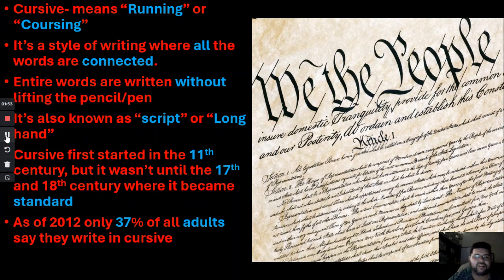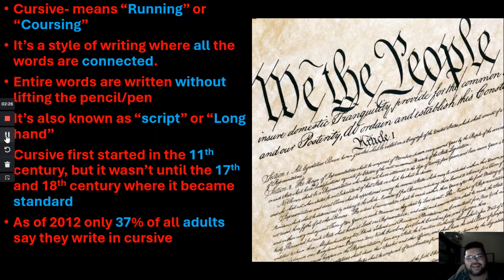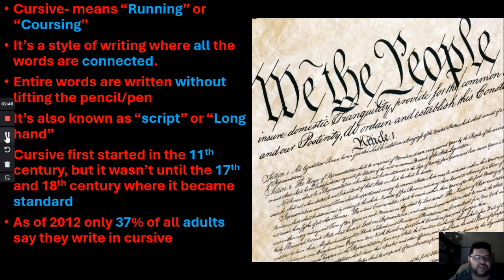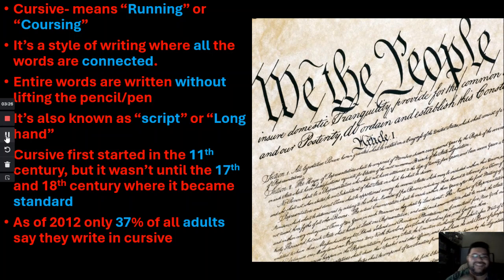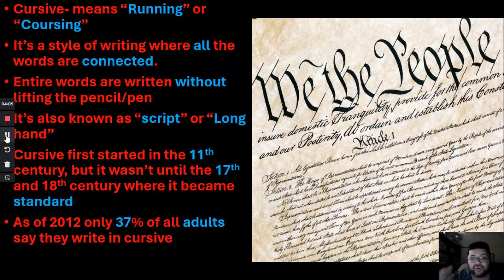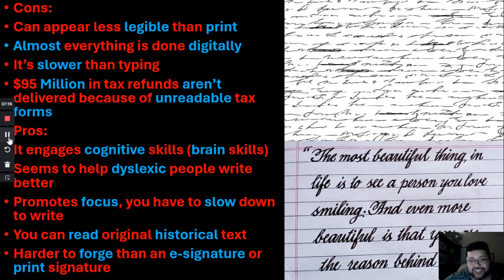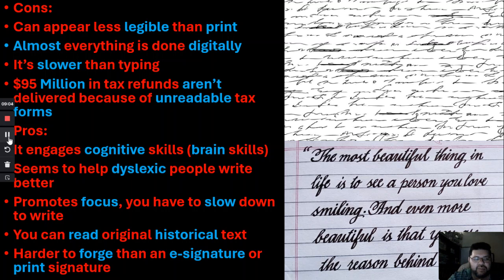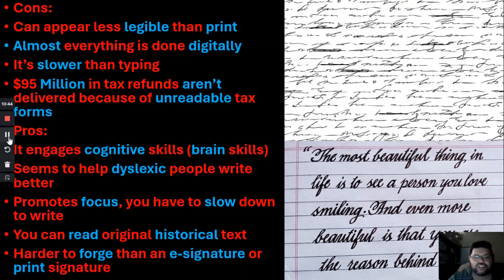Economics- Week 31- Cursive Writing